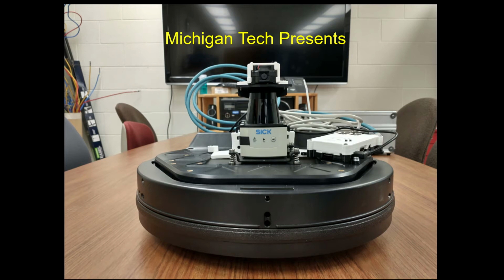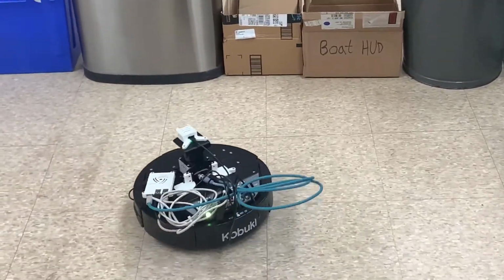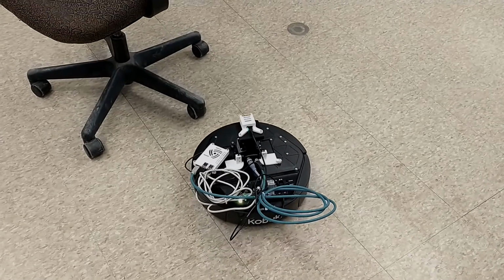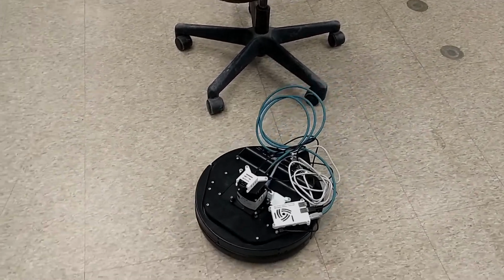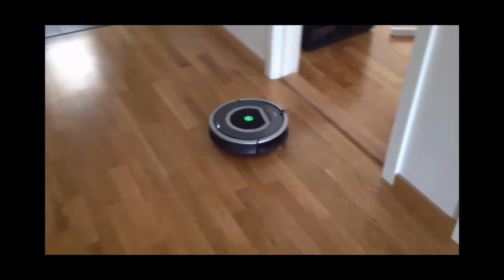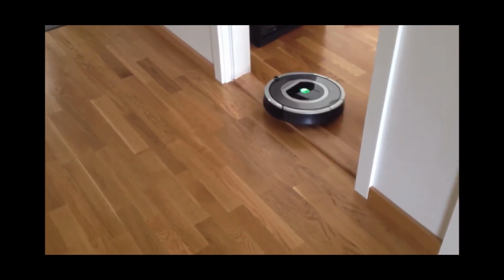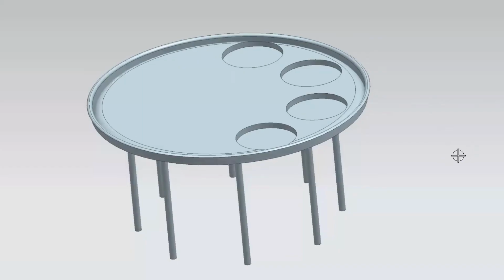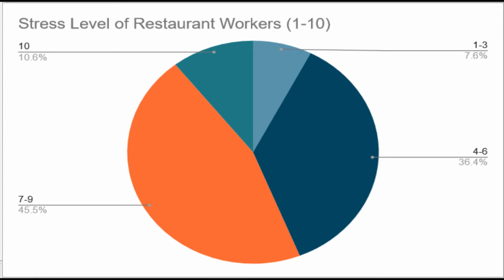TiM$10K Challenge 2021 - ServoTron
A team of four students from Michigan Tech participated in the TiM$10K challenge and developed a design called ServoTron using SICK’s LiDAR. ServoTron is a robot with an ability to view its surroundings and store observations while simultaneously avoiding any collisions. The robot is ideal for two industries- autonomous vacuums and the restaurant industry. Learn more about how ServoTron has an impact on these markets here!